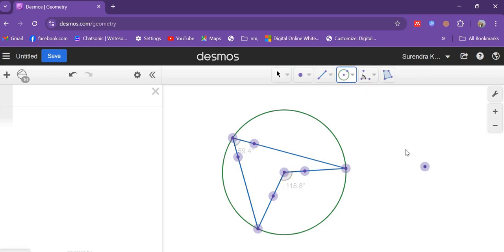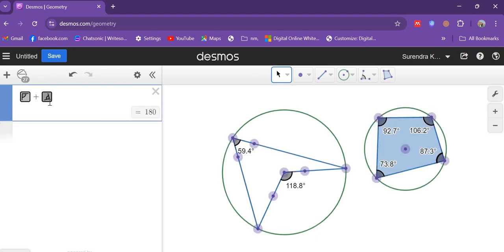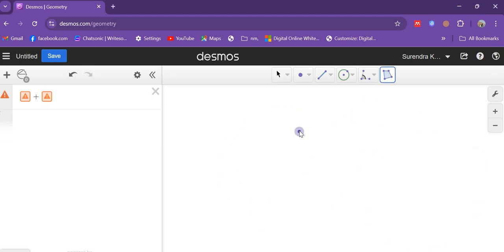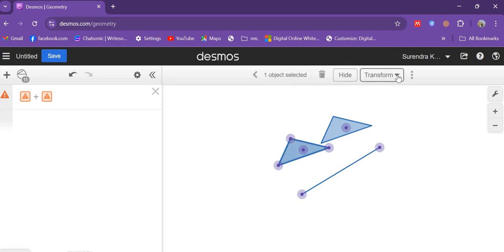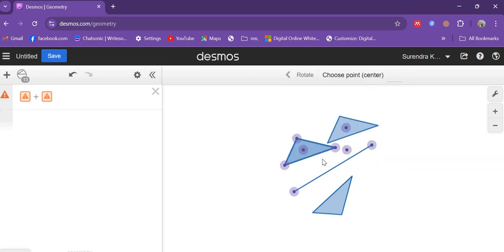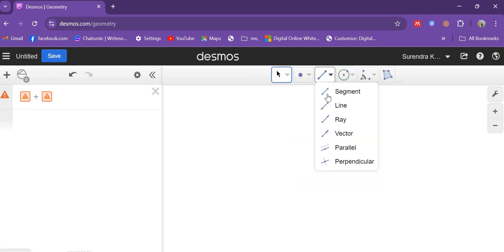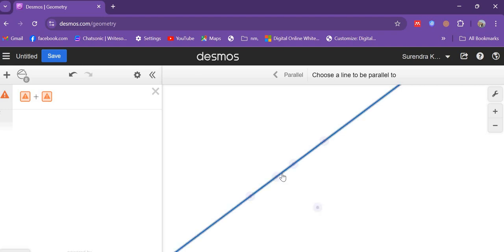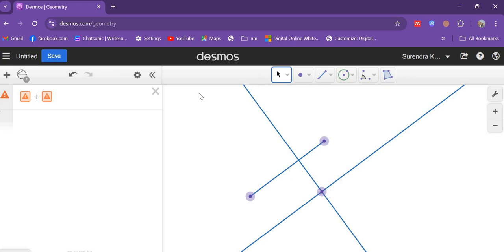How to use geometry tools on desmos.com?